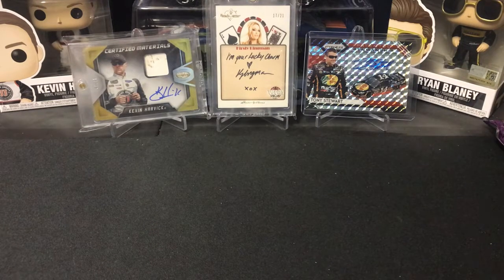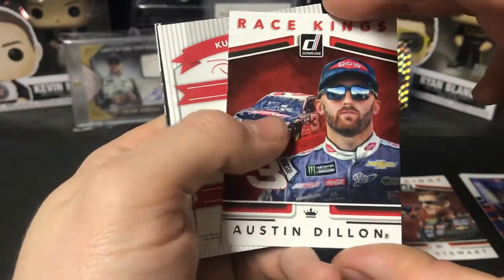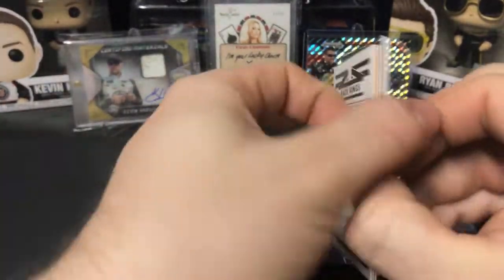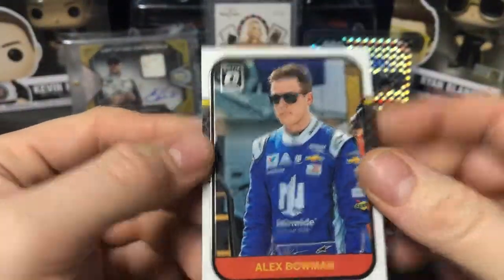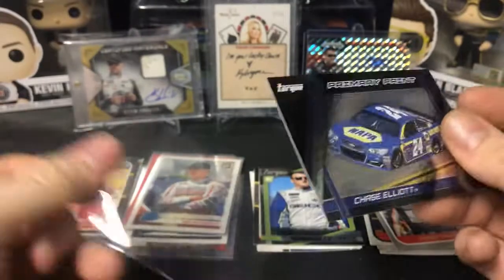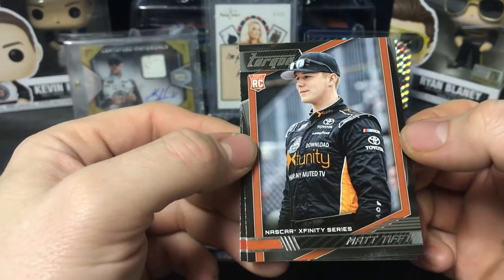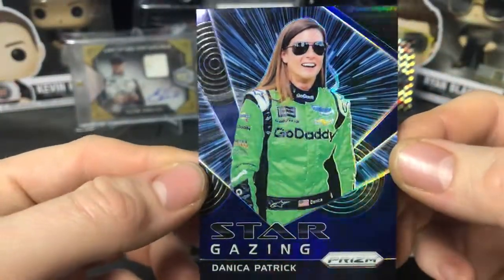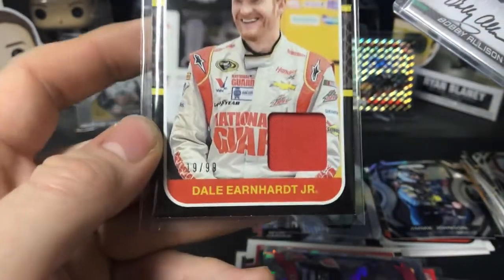Random Nascar pack opening #10 - Auto out of /25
Nice Legend Auto and Dale Jr Relic